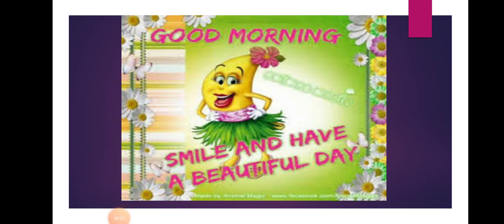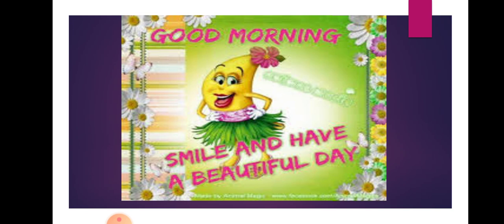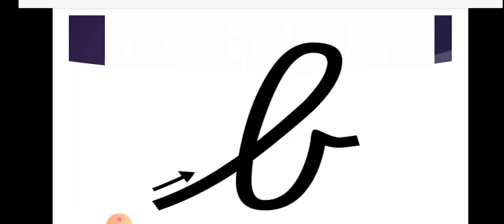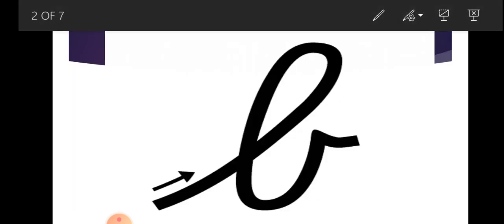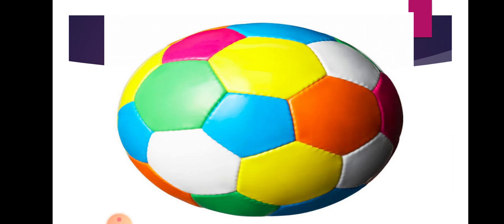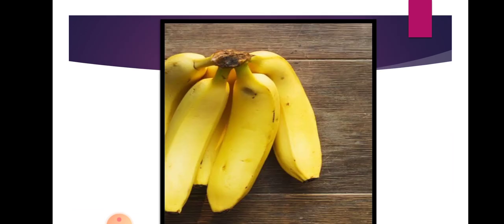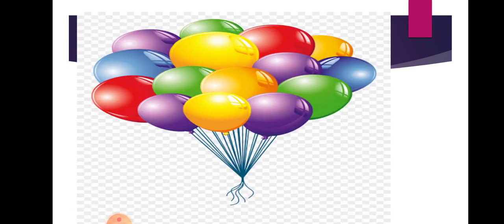21 May,2020 LKG-English- Recognition of small cursive letter b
Class- LKG
Subject- English
Teacher- Ms Priya